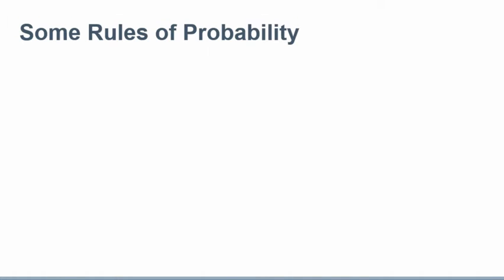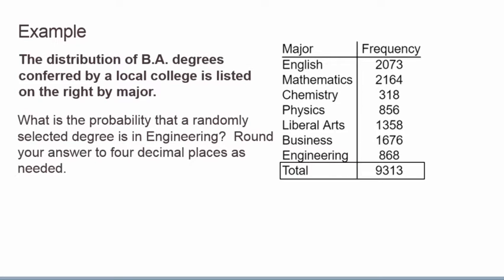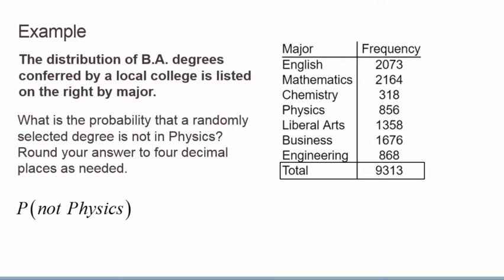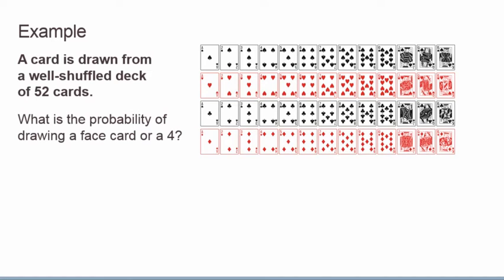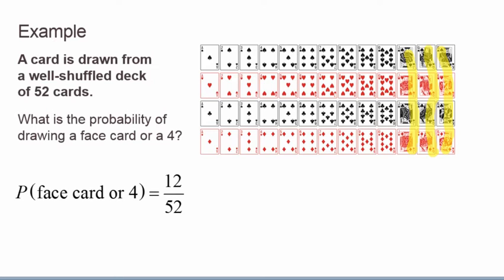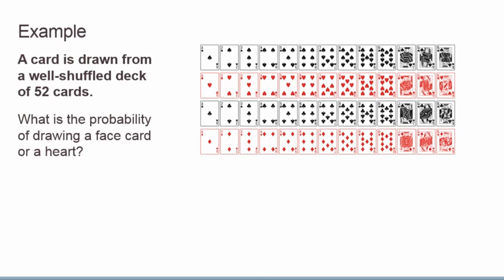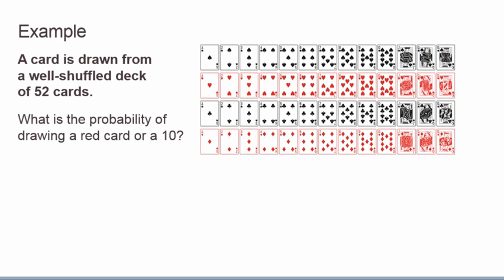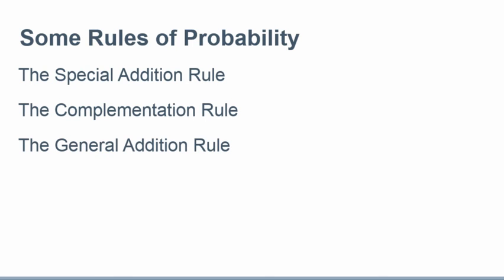Ch4 Sec3 Some Rules of Probability